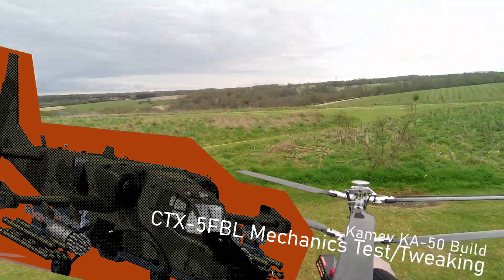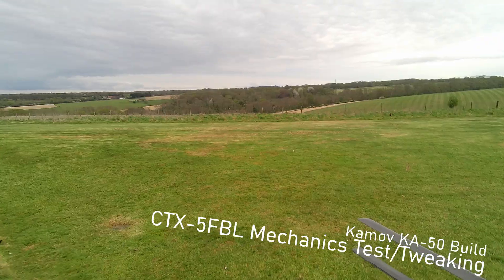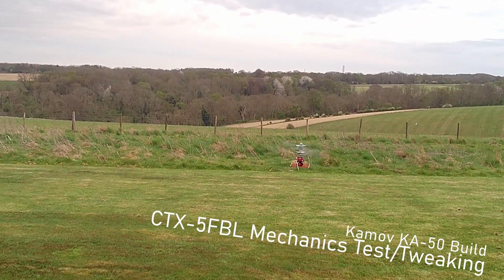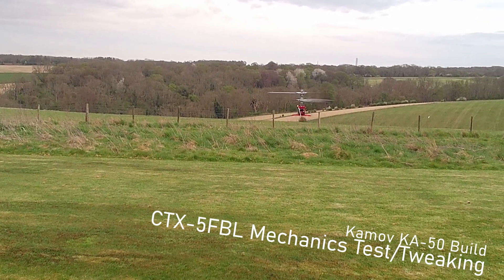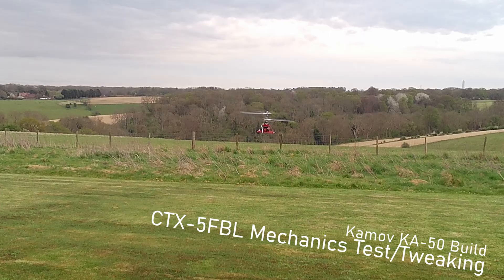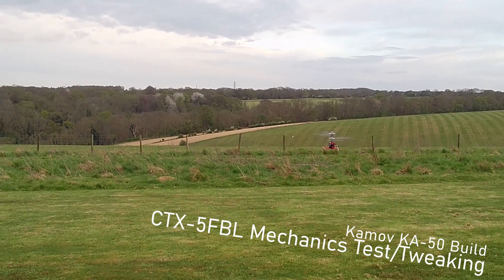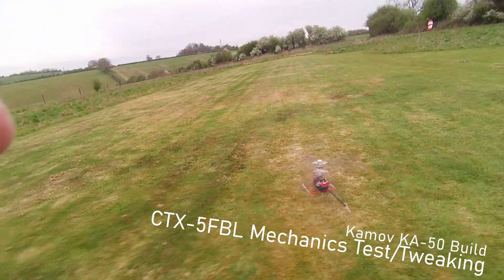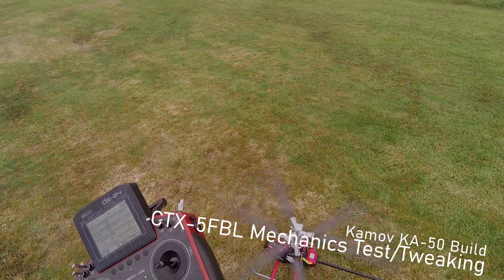Kamov KA-50 Build - Mechanic Test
First test flight of the CTX-5FBL mechanics
Spend good 1-1.5h on the field tweaking the swashplate linkages to get the neutral torque momentum from both of the sets of the rotor disk blades.
After that - some time spend tweaking in the swashplate phasing to remove any oscillations and get the right response to roll/elevator input.

First flights done on 425mm blades, I am waiting for the arrival of the 515mm ones that will go into the model to get the right 1:10 look.

Headspeed running at 1250 RPM
Kontronik Pyro 600-11 Motor
Kontronik Kolibri 90LV ESC
KST servos
BD Axon FBL